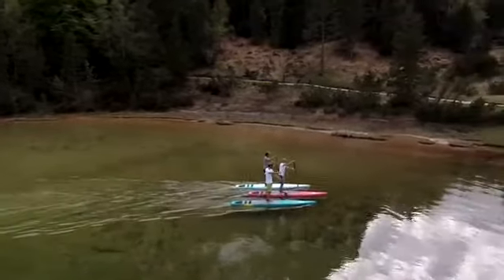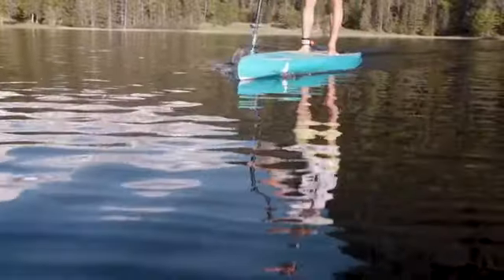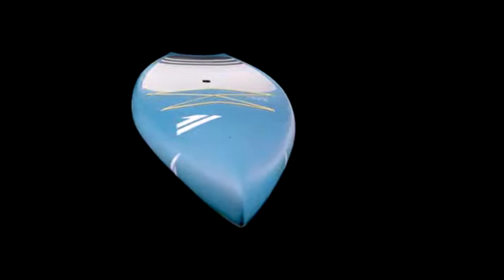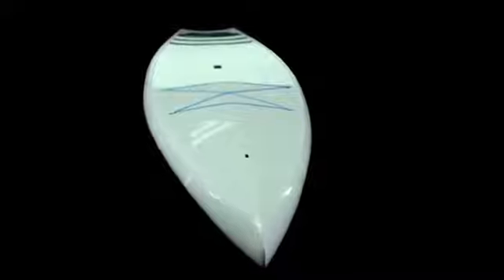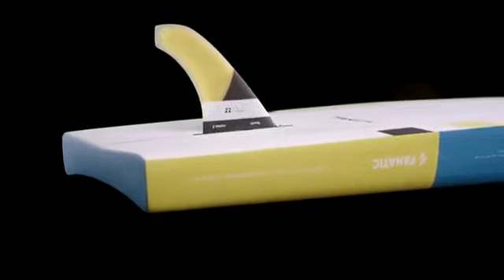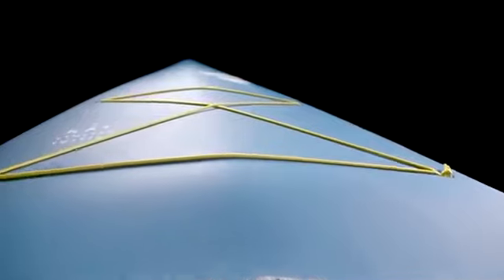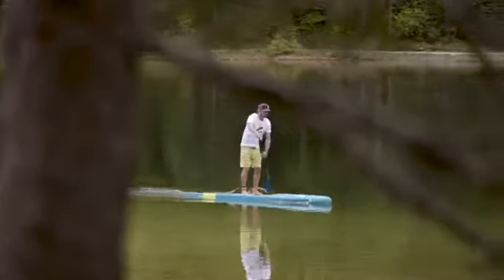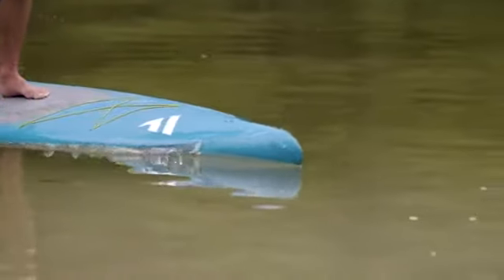Fanatic Ray Touring 2020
La Fanatic Ray Touring est à retrouver sur Flysurf.com.